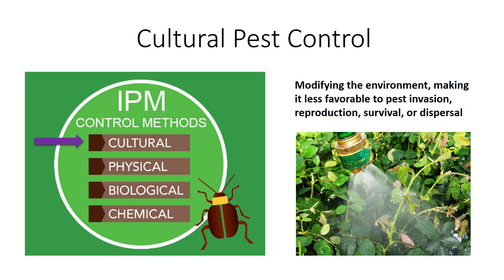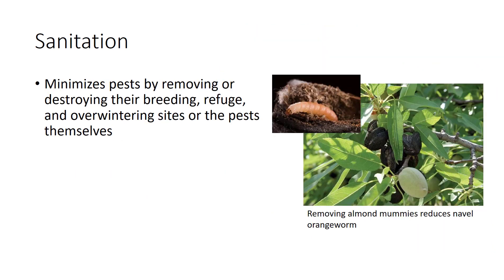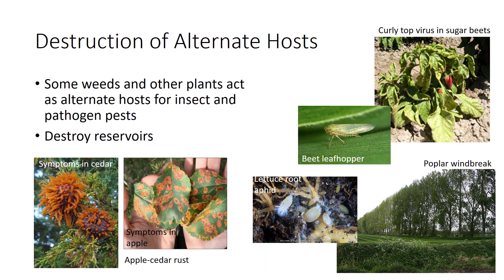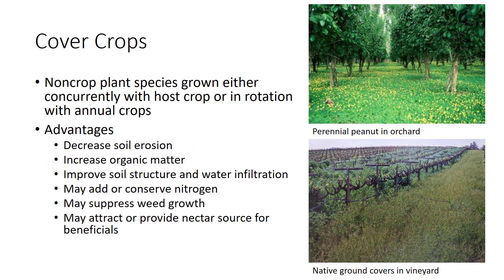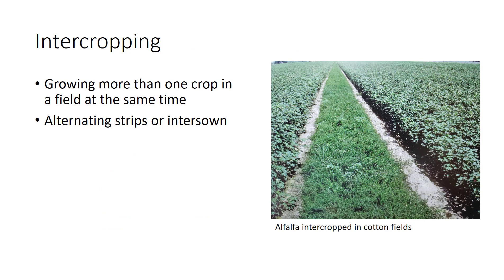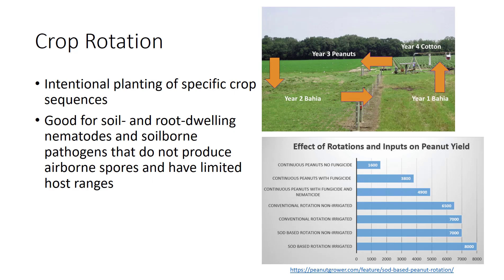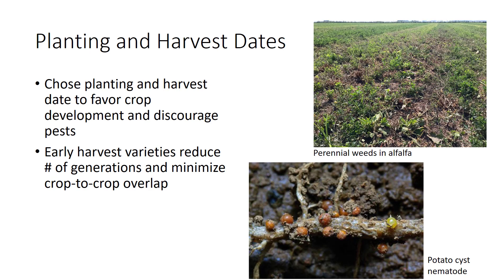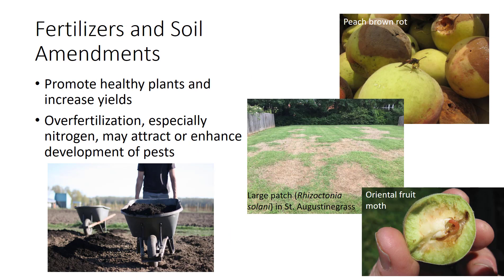IPM - Cultural Pest Control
Cultural practices can sometimes be used to modify the environment, making it less favorable to pest invasion, reproduction, survival, or dispersal. For instance, in some cases simple changes in the timing of irrigation may reduce disease incidence or weed germination; or, a change in planting or harvest time can allow a crop to escape pest invasion. In this video, I will go over the different types of cultural control practices.